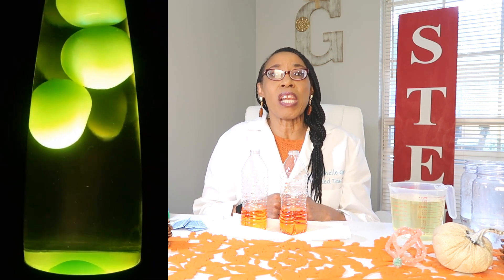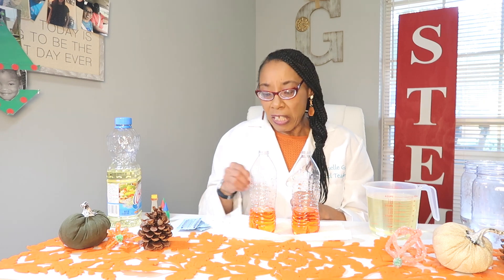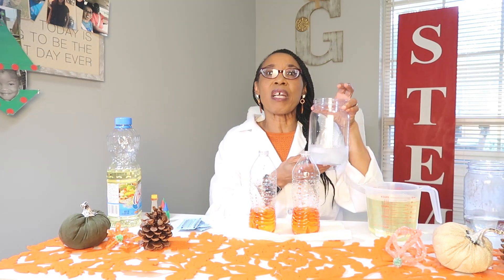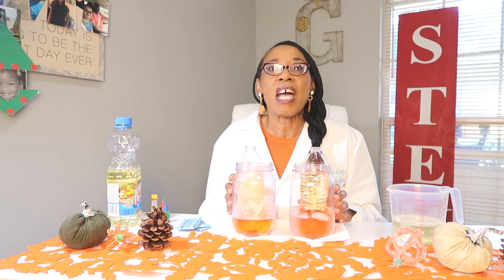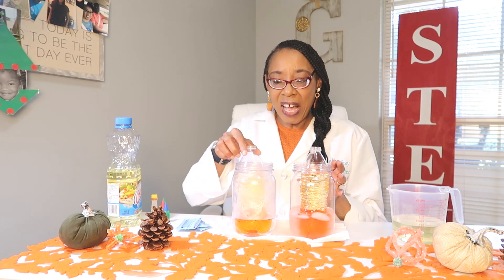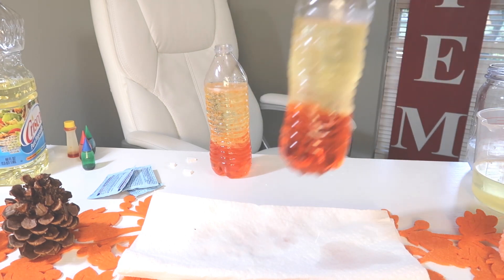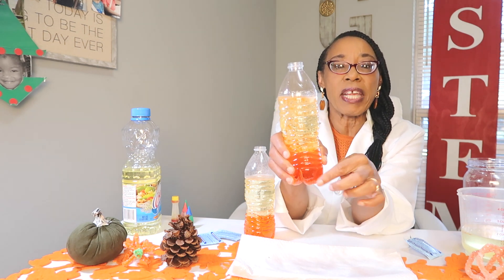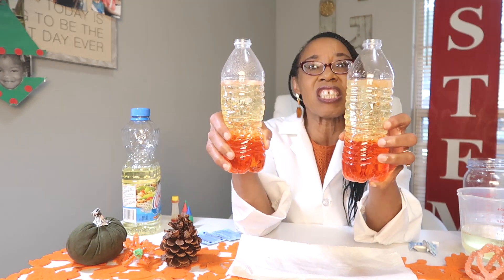Science: Lava Lamp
In this video I demonstrate how to make a lavalamp and compare how they work using different temperatures of water. The temperature of the water affects the rate of the Alka Seltzer and the speed of the bubbles or blobs. I used cold water and hot water to compare but students can compare room temperature water to cold or hot. In this experiment the Alka Seltzer and water create carbon dioxide. The bubbles float to the top carrying colored water. When the bubbles reach the top of the of they burst and then blobs of colored water floats back down because of density. This experiment can be done in small groups in a classroom or individually at home.
Pop, Pop, Fizz, Fizz video you for watching and supporting my channel!!
Materials:
Clear bottle
Water
Oil
Food coloring
Alka Seltzer

Instagram: Michelle Gay Science Teacher
Facebook: Michelle Gay Science Teacher